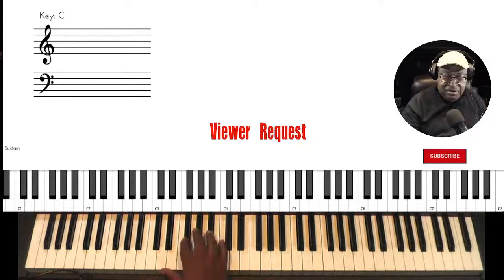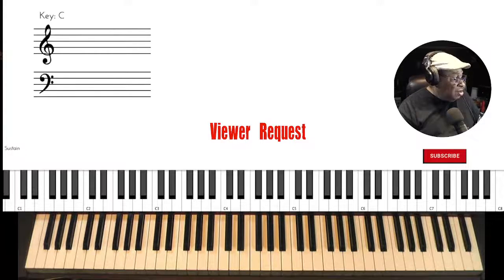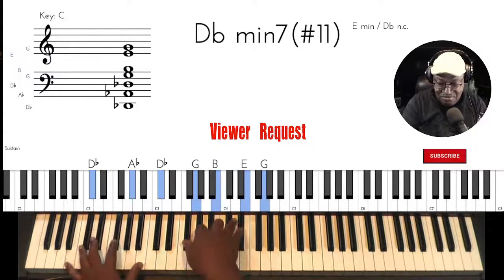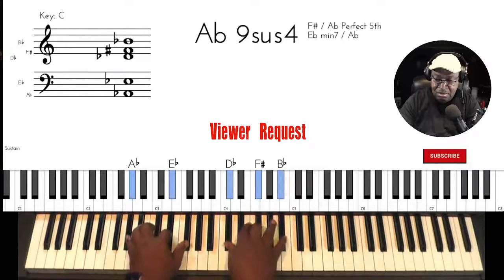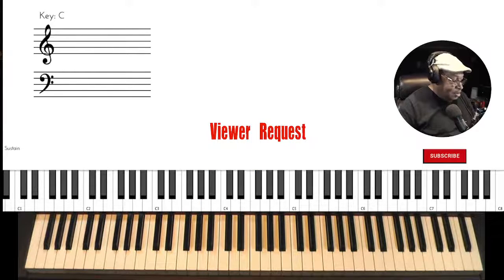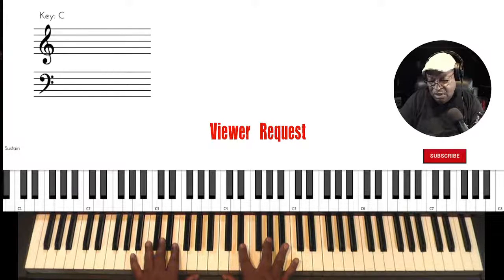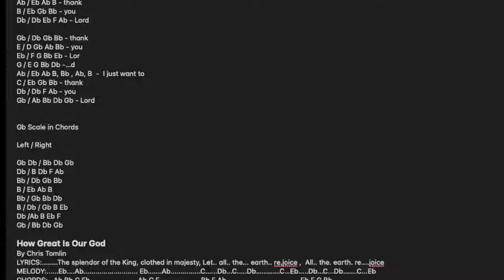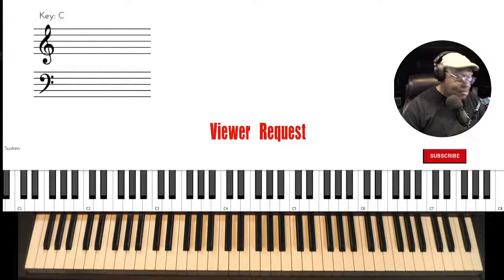Viewer Request Session with Sam Tolbert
I'm going to share the viewer requests song and my process.